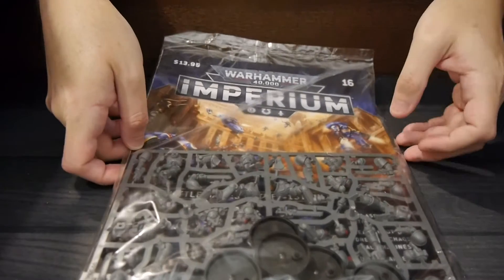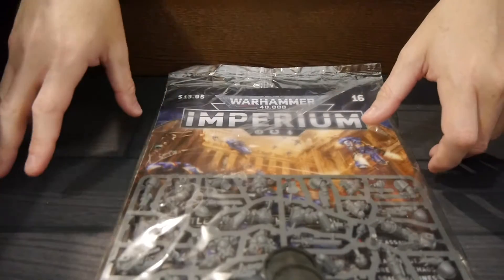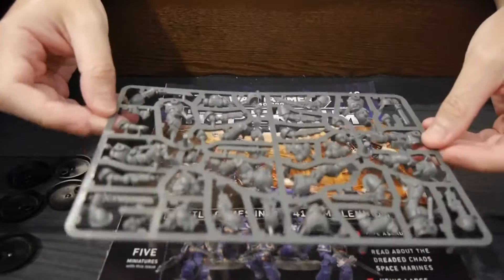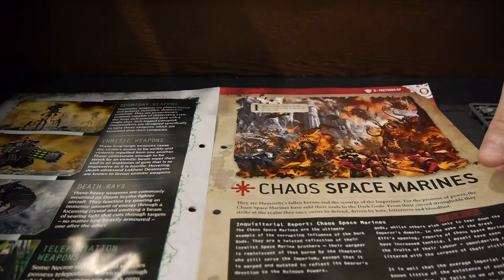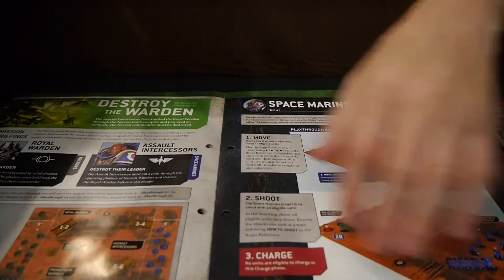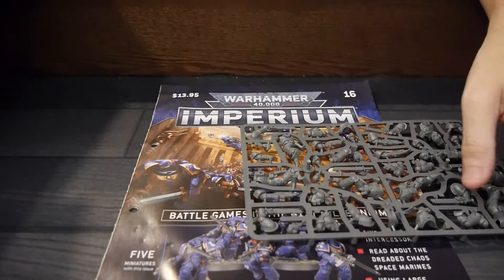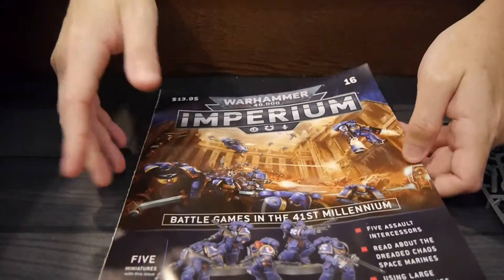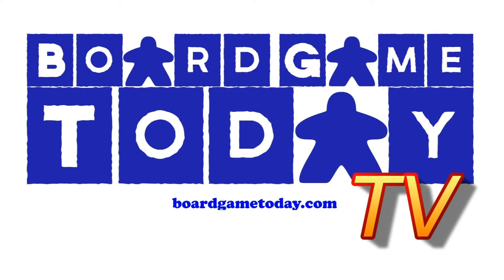Unboxing: Warhammer 40,000 Imperium #16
Warhammer 40,000 Imperium is finally available in the United States and Canada! We open up and show off what you get!

Issue #16 adds 5 more Assault Intercessors to your force. Is that 13 total so far?

Below is what you get as well as a rough estimate of value and savings.

Contents:
Assault Intercessors x 5 - $30

Total value estimated - about $30
Magazine Prince $13.95 (+$3 for the upgrade)
Savings: -$13.05 to $16.05

Premium Box 1 - ~$126 value

Total savings (just magazines): $257.20 to $308.20
Total savings (including premium box): $383.20 to $434.20